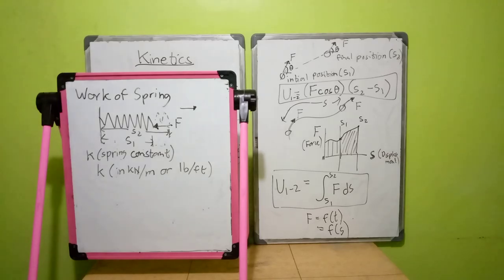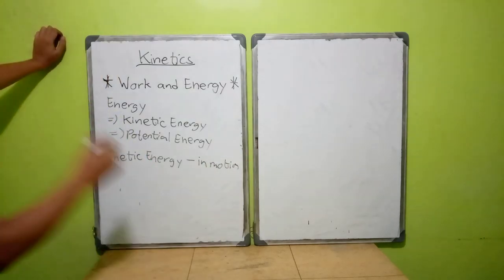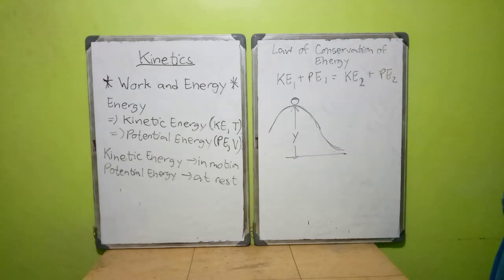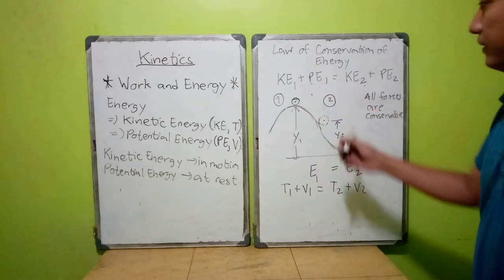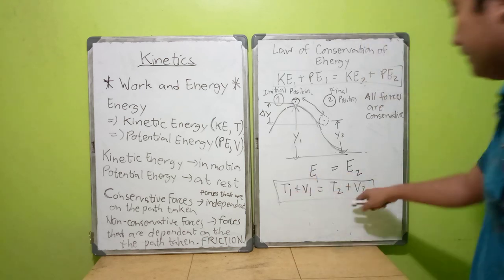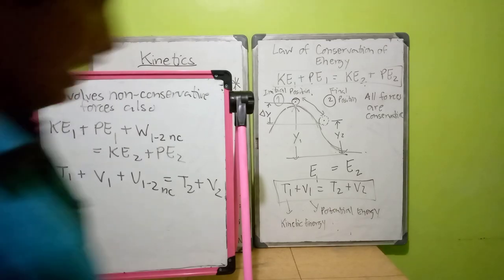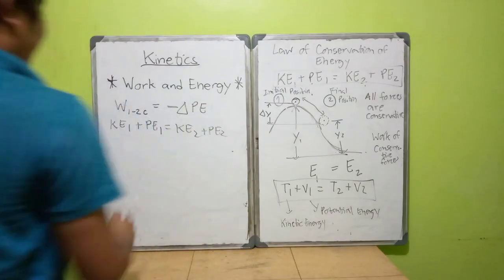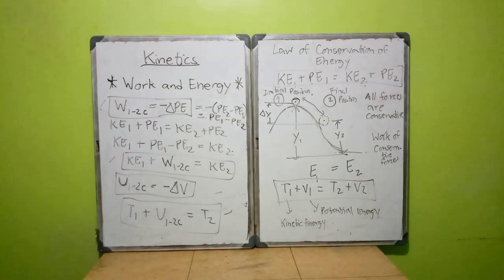Kinetics: Work and Energy (Part 2)-Concepts/Formulas